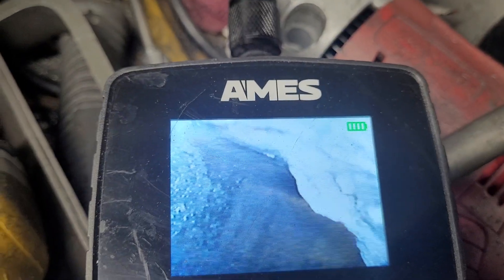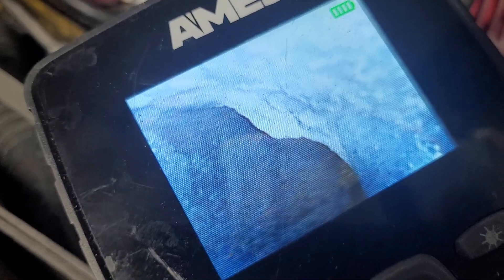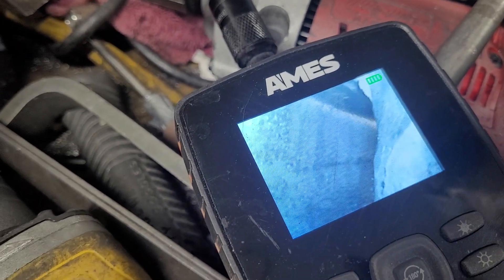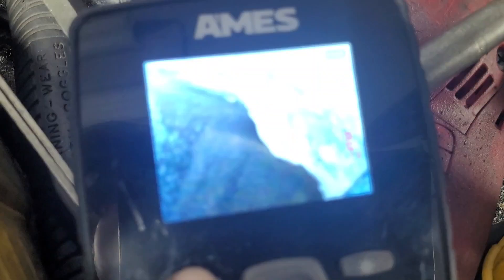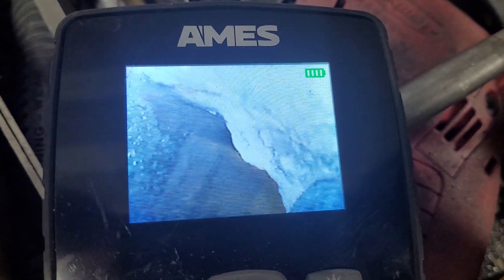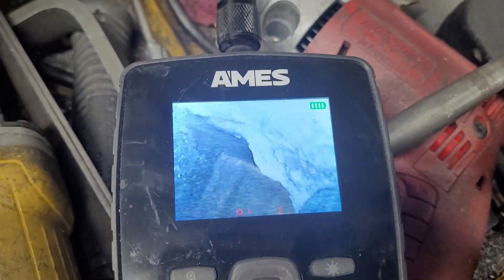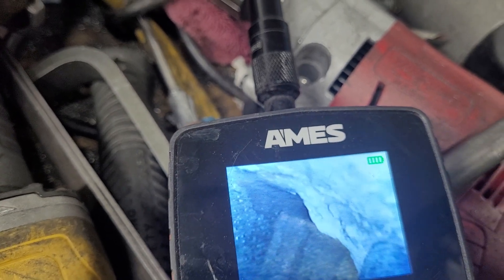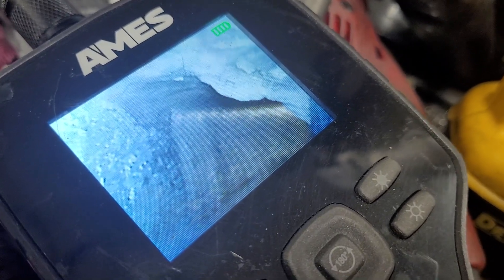Mission Impossible project ported single plane manifold, using a borescope to find problems.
Quick video to find problems in an intake manifold.